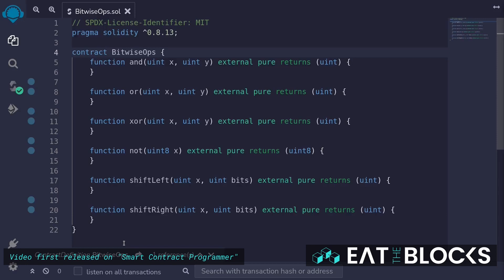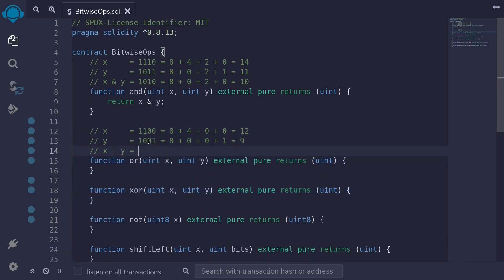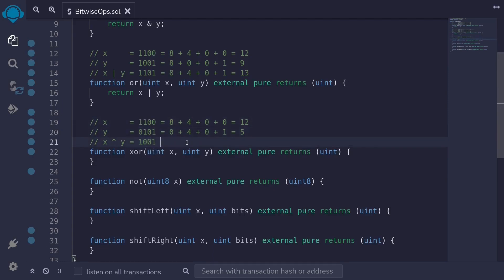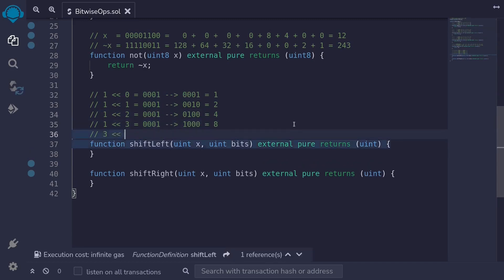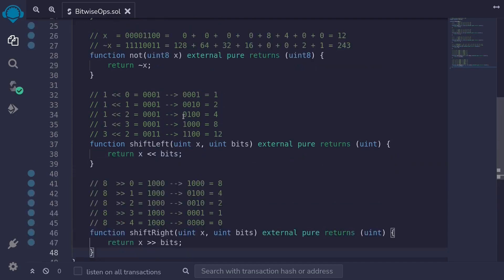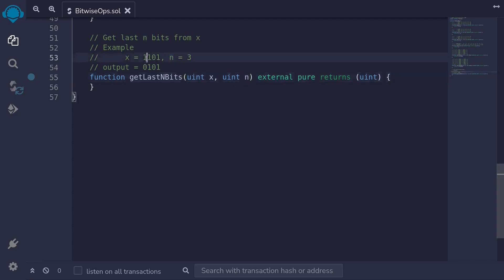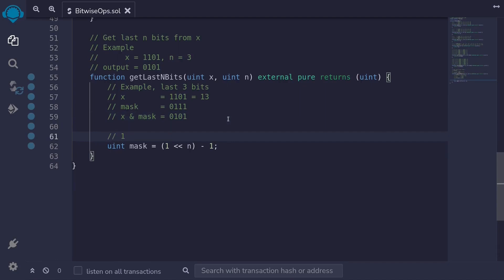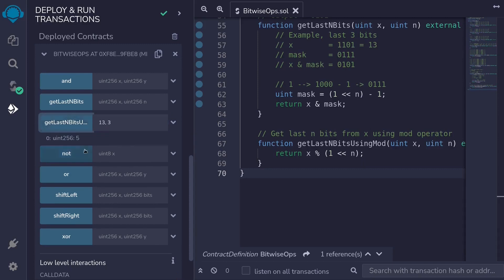Solidity: Bitwise Operators Explained with Examples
3 month mentoring program to become a professional Web3 developer